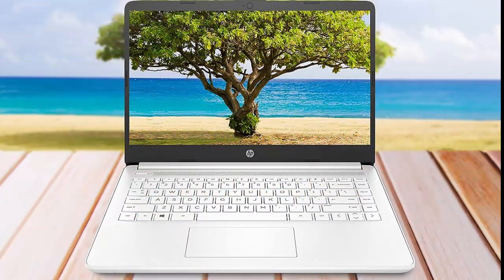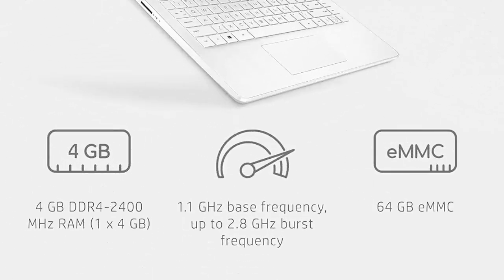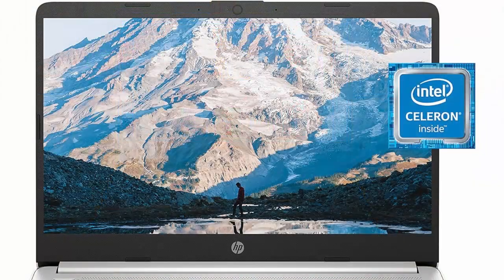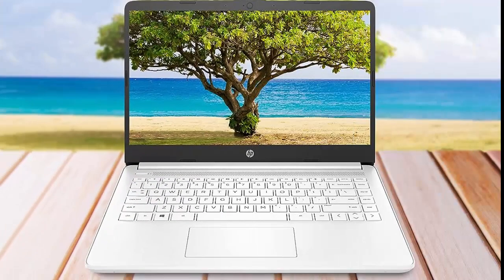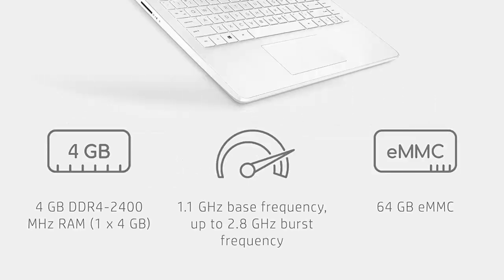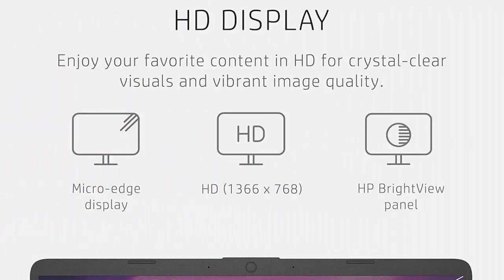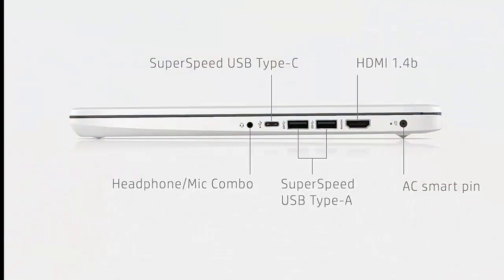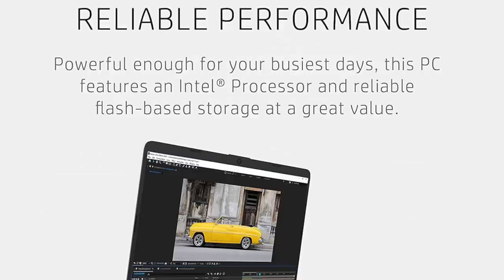HP Laptop 14 Review